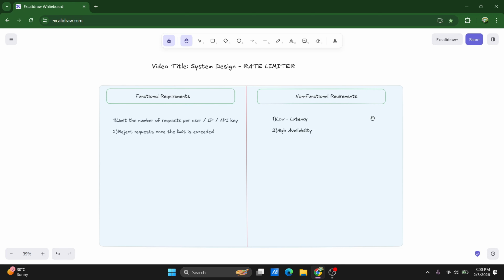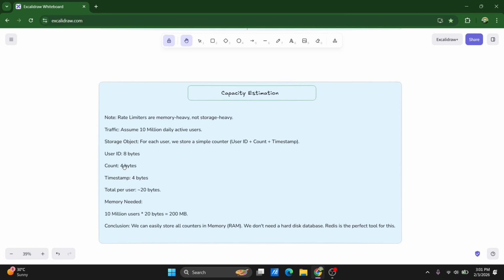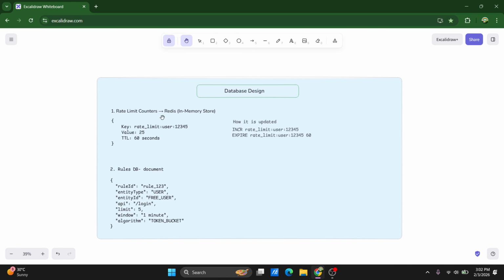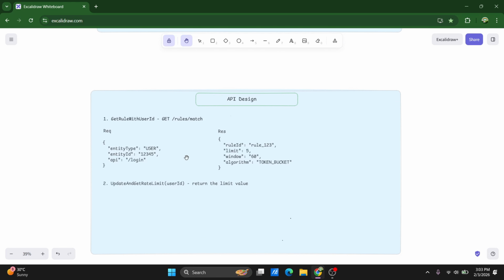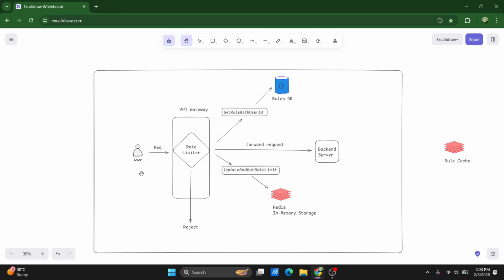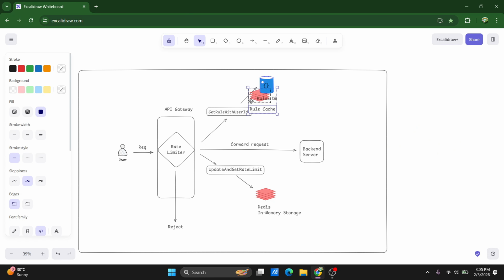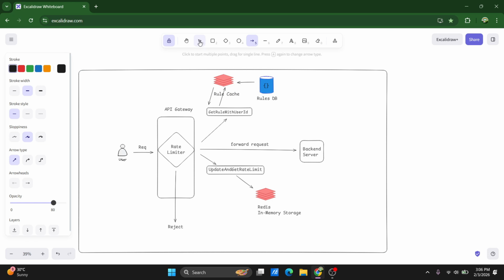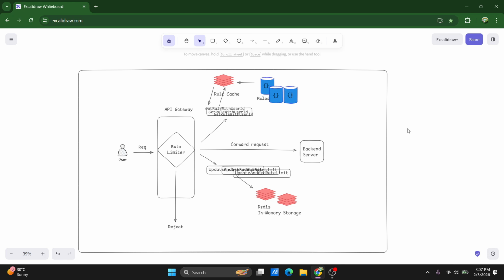How to Design a Rate Limiter? | HLD for Interviews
In this video, we design a Rate Limiter system using a High Level Design (HLD) approach.

We cover:
Problem statement
Functional and non-functional requirements
Capacity estimation
Database design using Redis (in-memory store)
Rules engine and Rules DB
API design between Rate Limiter, Rules service, and Redis
High-level architecture and request flow

This video is useful for system design interview preparation and for understanding how rate limiting works in real-world backend systems.